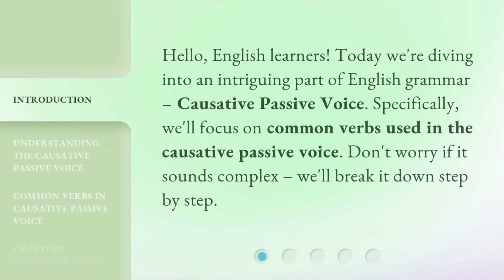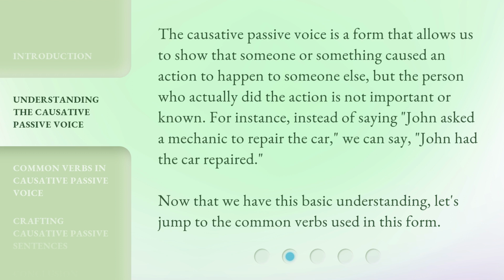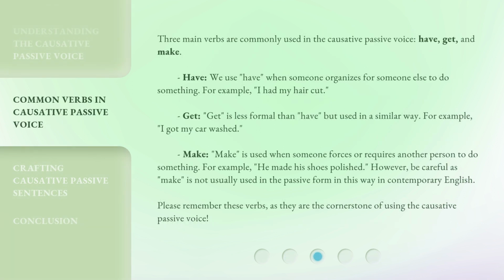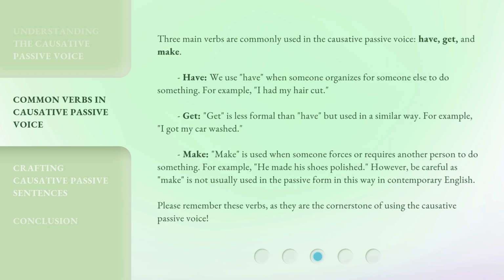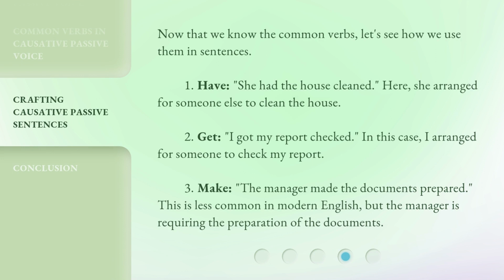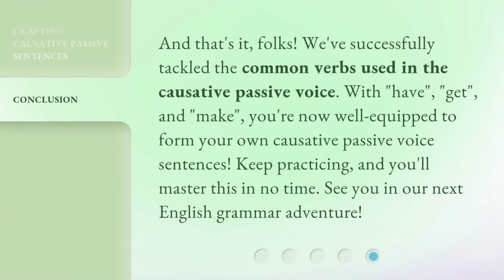Unlocking the Mystery: Common Verbs in Causative Passive Voice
Unlocking the Mystery: Common Verbs in Causative Passive Voice • Learn how to use common verbs in the causative passive voice to add depth and complexity to your English sentences. Discover the power of 'have,' 'get,' and 'make' in crafting compelling narratives. Unlock the mystery of the causative passive voice and take your English grammar skills to the next level!

00:00 • Introduction - Unlocking the Mystery: Common Verbs in Causative Passive Voice
00:30 • Understanding the Causative Passive Voice
01:01 • Common Verbs in Causative Passive Voice
01:55 • Crafting Causative Passive Sentences